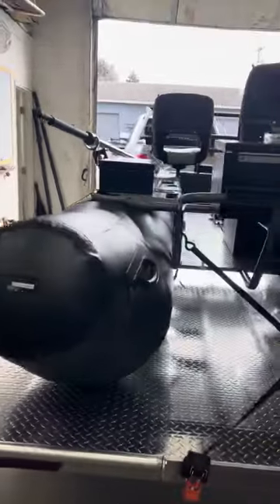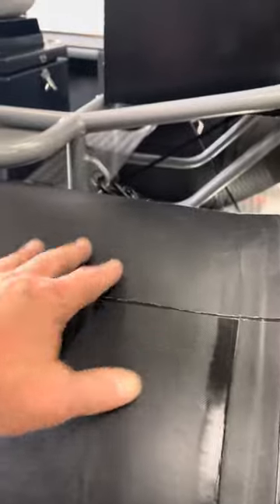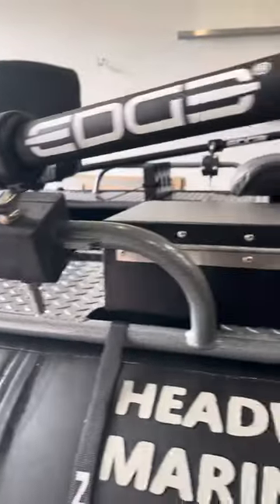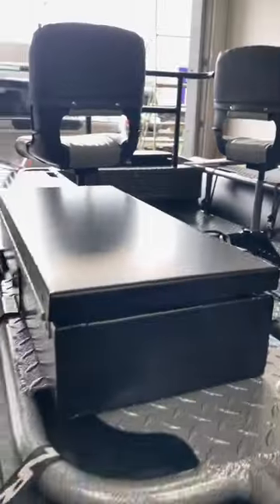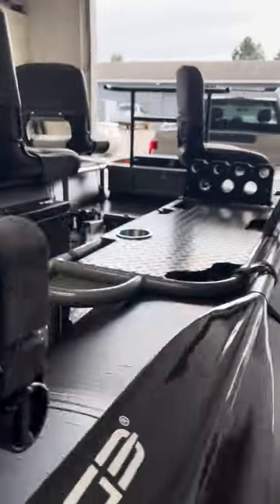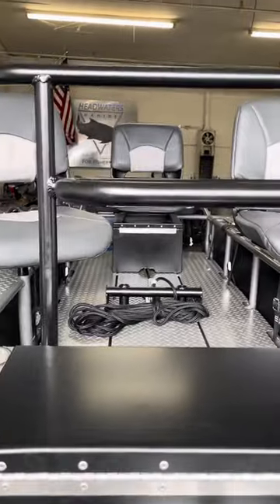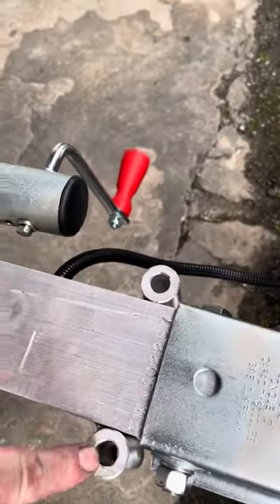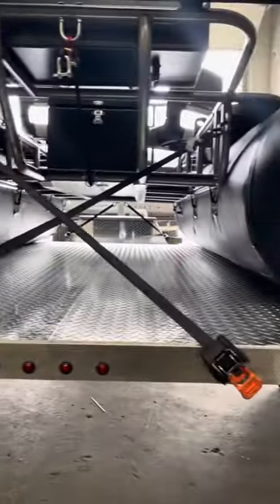Headwaters Marine Delux Drifter 128 cataraft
Headwaters Marine Delux Drifter 128 cataraft and trailer package